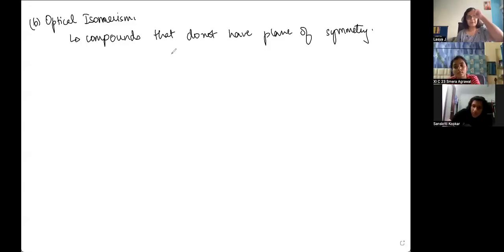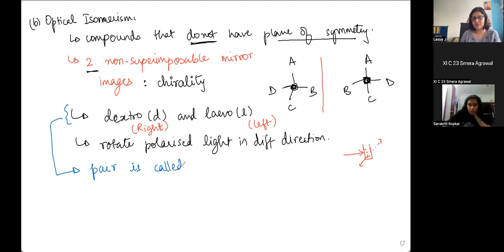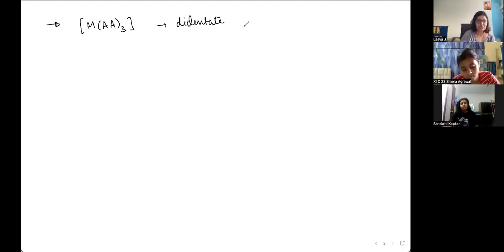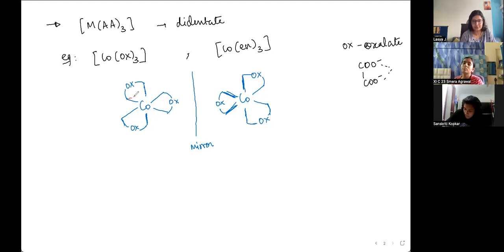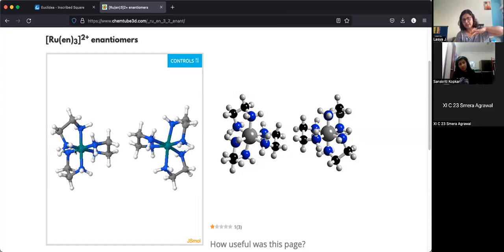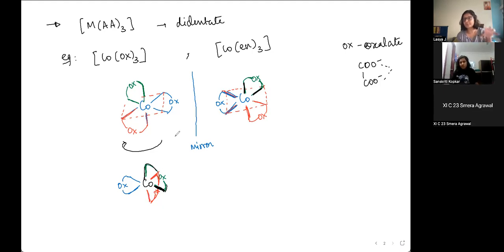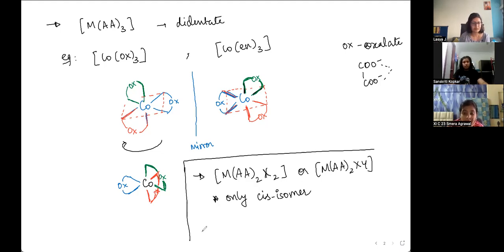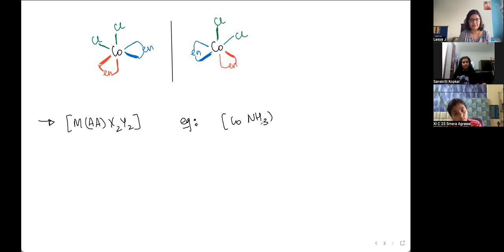12 Chem - Coordinate Compounds VII (Batch 1) (22-23)